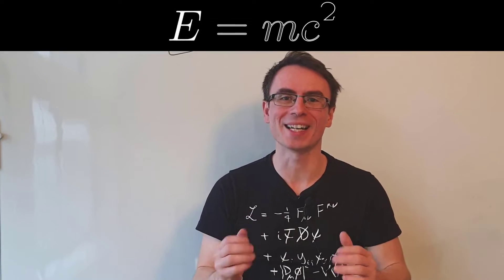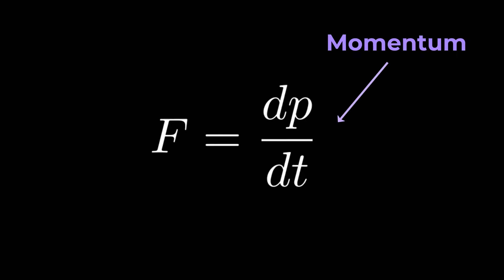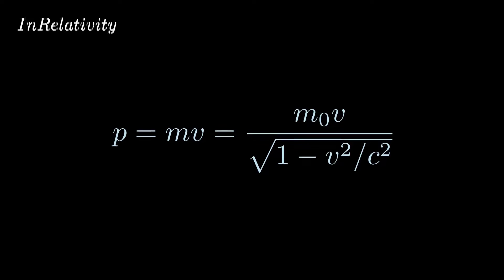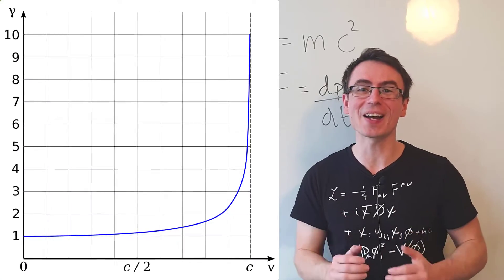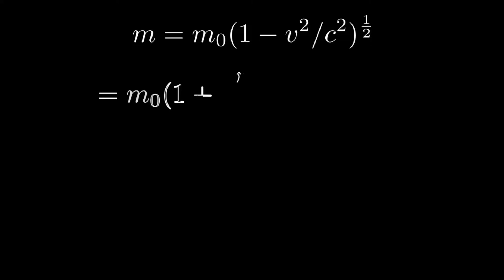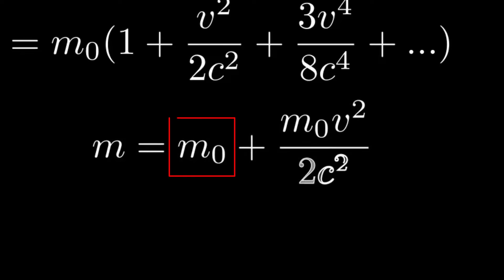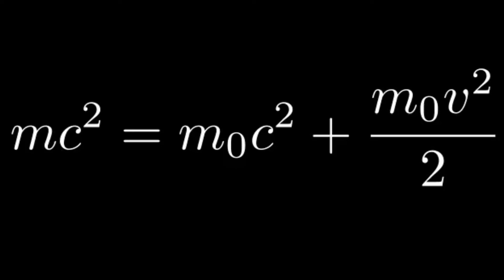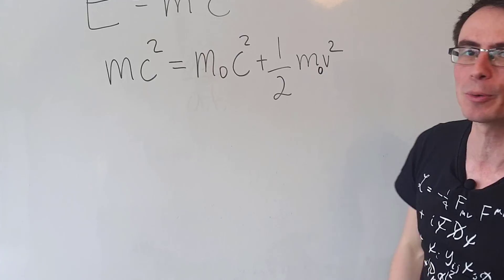Einstein's E=mc² Proof (in 2 minutes)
Let's explore the most famous equation in physics E=mc² first derived by Albert Einstein.
We derive the mass energy equivalence by considering a Taylor Expansion/Binomial Expansion of the inertial mass and neglecting the higher order terms.
I coded all animations in this video using the open source library Manim, first created by 3blue1brown for Math Visualisations on Python. This is open source and amazing
Einstein's original paper: